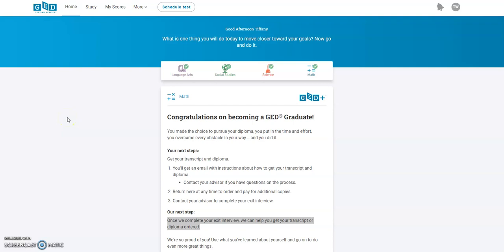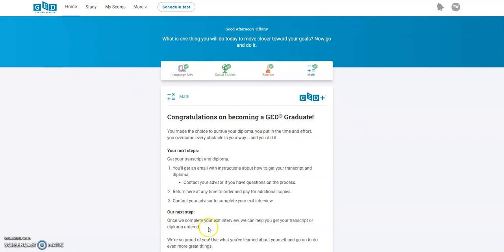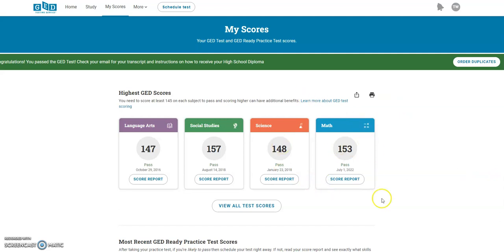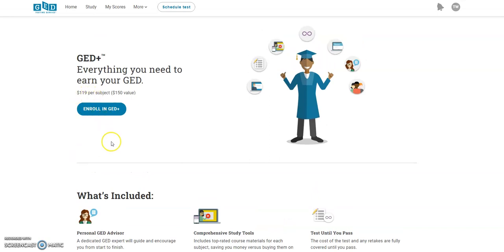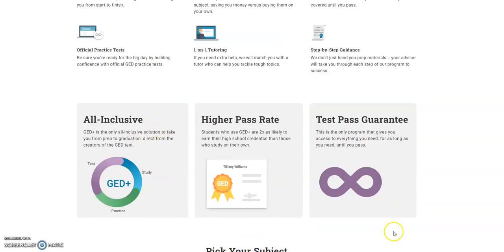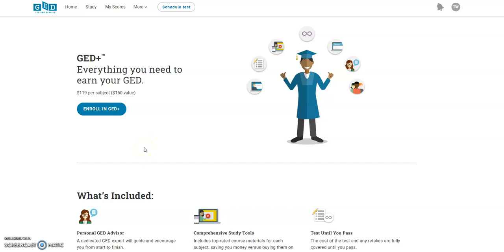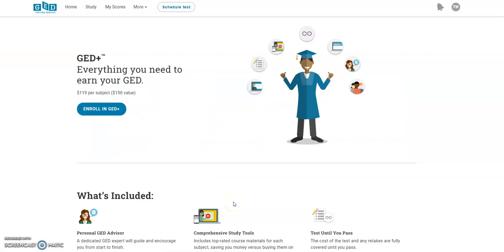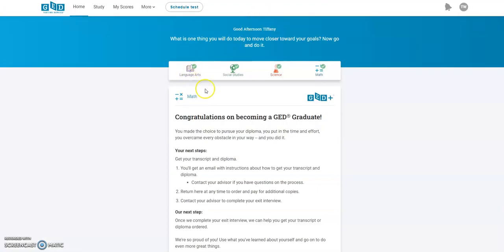GED Study Plan & Resources (Part One)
Let's get to work! (BELIEVE YOU CAN AND YOU ARE HALF WAY THERE)

Study GED Math Packets (LINKS)

3 Main Youtubers